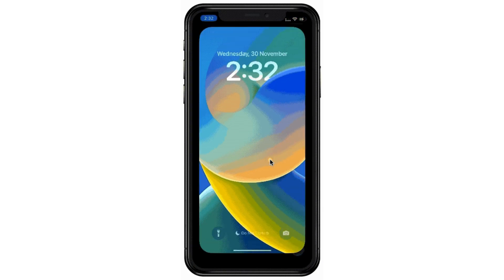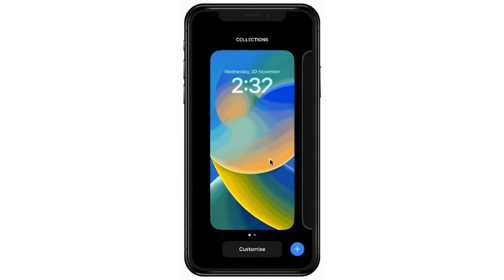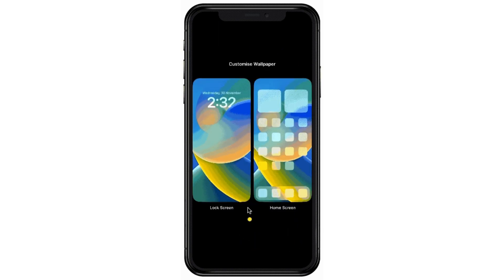Wallpaper Deptch effect